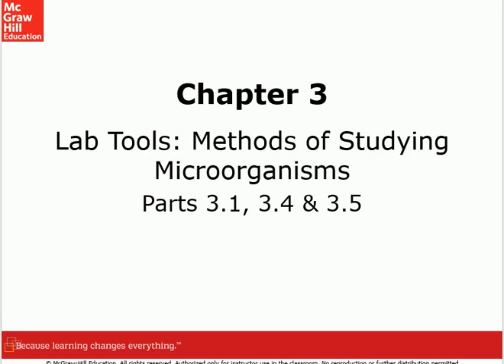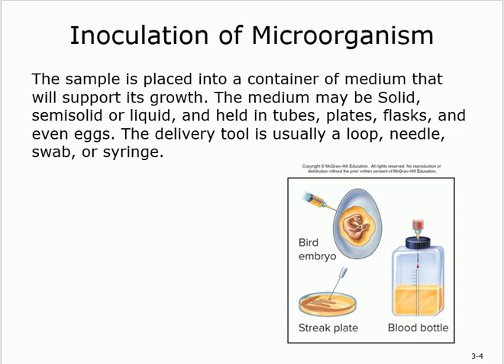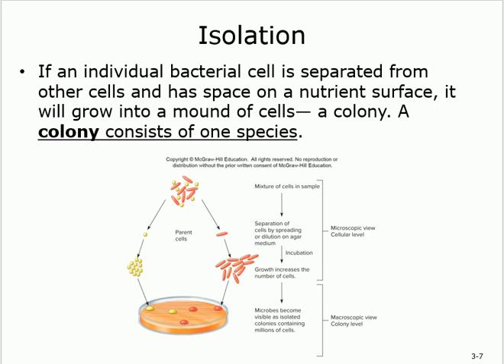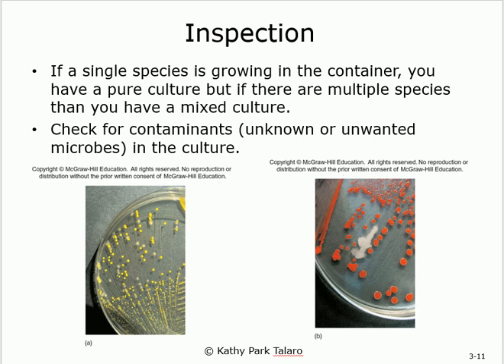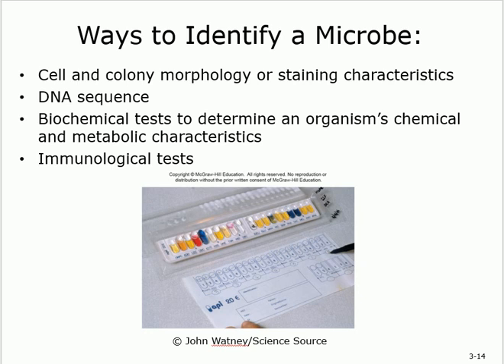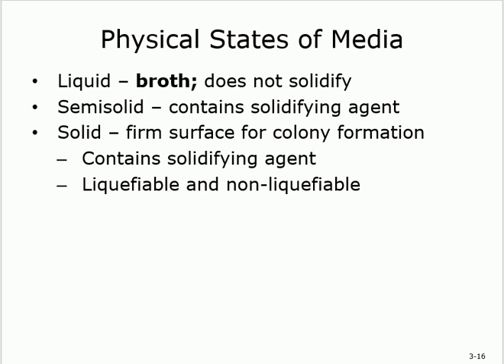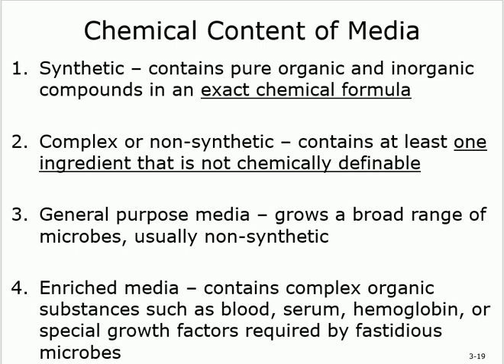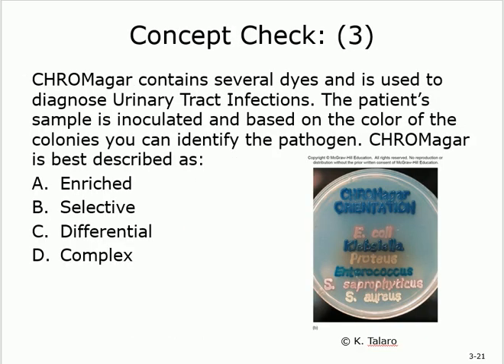Microbiology Chapter 3 Lab Tools By Dr Saudi